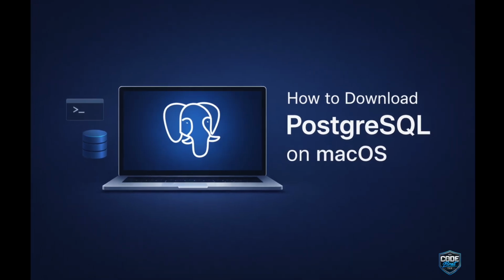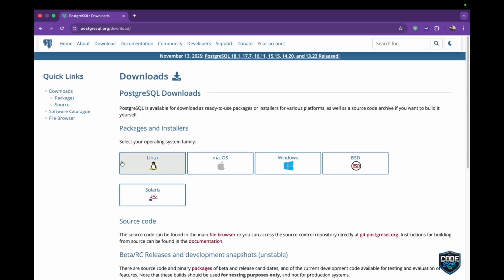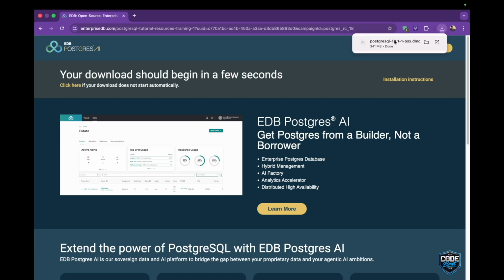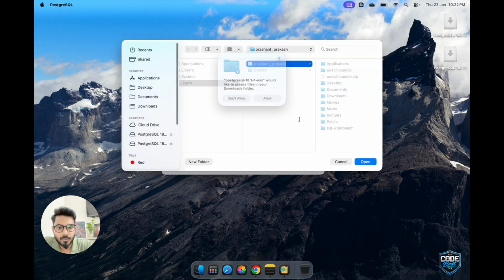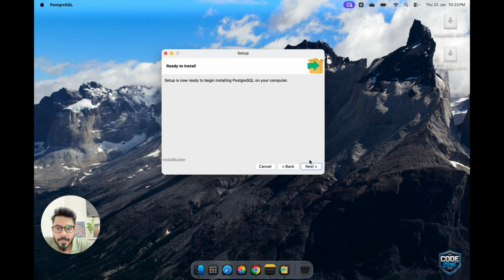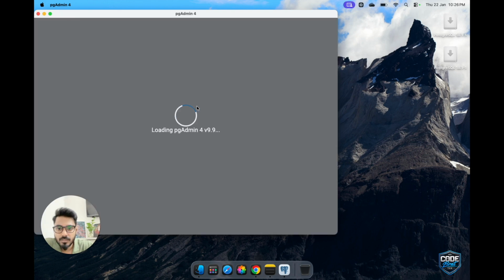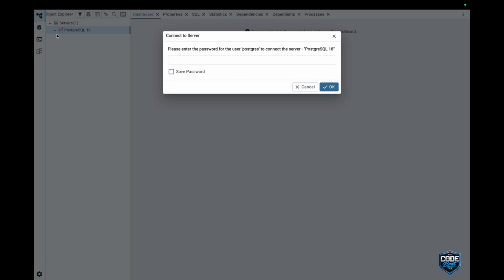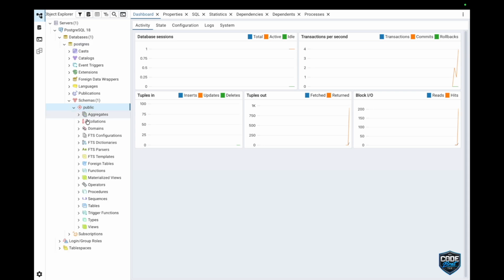PostgreSQL Download & Installation on macOS (2026) | SQL Tutorial for Beginners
🚀 Welcome to The Code Brat SQL Series!

In this video, you'll learn how to download and install PostgreSQL on macOS from scratch. Whether you're using an Intel Mac or Apple Silicon (M1, M2, M3, or M4), this step-by-step guide will help you set up PostgreSQL for learning SQL.

📌 In this video:
✅ Download PostgreSQL
✅ Install PostgreSQL on macOS
✅ Verify the installation
✅ Connect to PostgreSQL
✅ Prepare your system for upcoming SQL tutorials